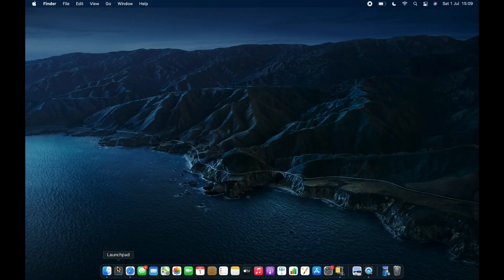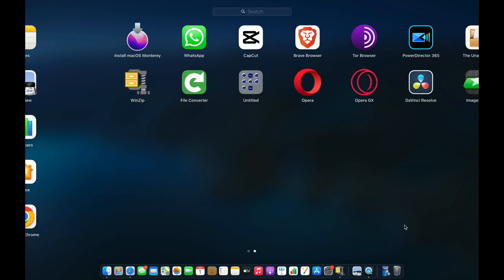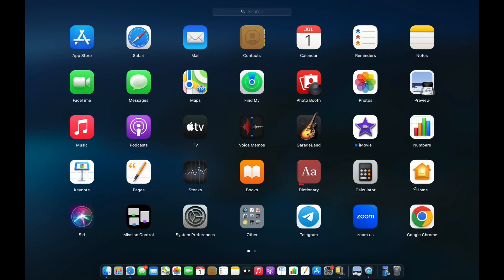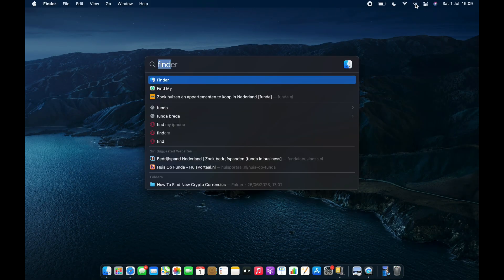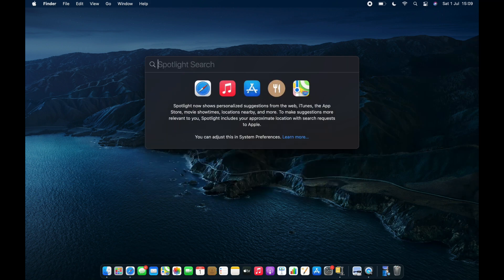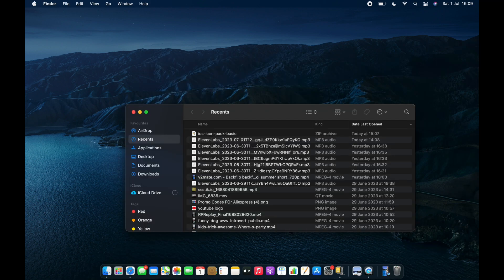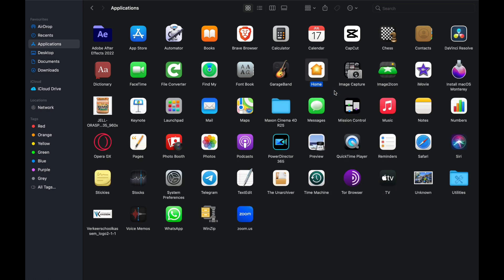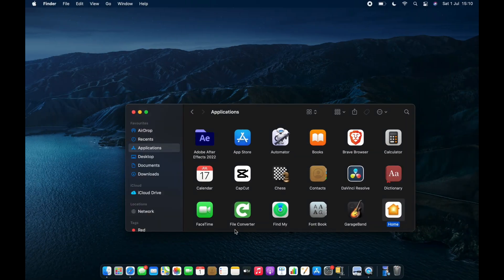How To Uninstall Apps On Mac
Learn how to uninstall apps on your Mac effortlessly with our comprehensive step-by-step guide. If you're looking to free up space or declutter your system, this tutorial is perfect for you. We'll walk you through the process of uninstalling apps on your Mac, covering various methods including the traditional method, using Launchpad, and utilizing third-party uninstaller tools. By following our instructions, you'll gain the knowledge and confidence to remove unwanted apps completely, leaving no traces behind. Say goodbye to unnecessary clutter on your Mac and optimize its performance with our easy-to-follow tutorial on uninstalling apps.
Like if this was helpful